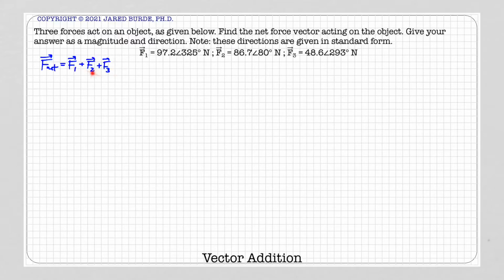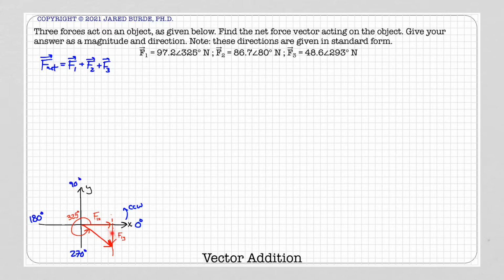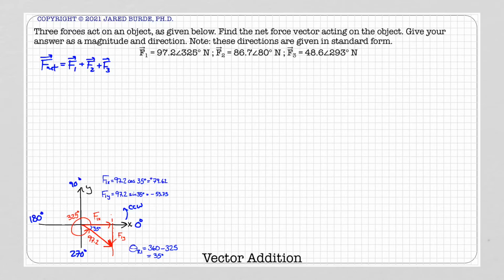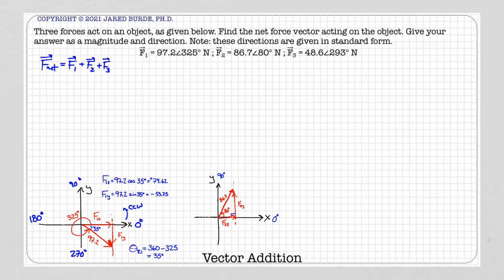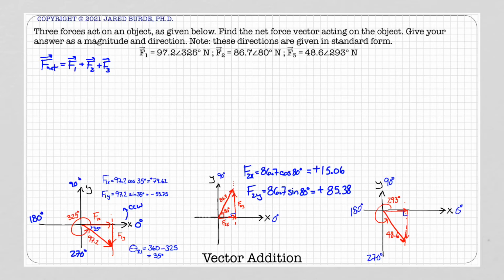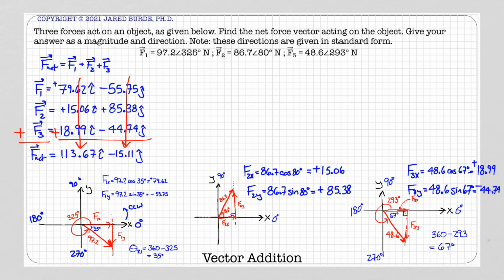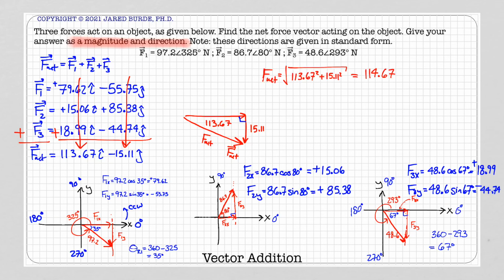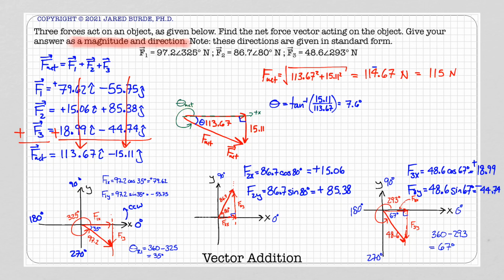04xp - Vector Addition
This is a sample problem with numbers showing an example of when vector addition must be used in physics.

It is suitable for either Engineering Physics or General Physics students.